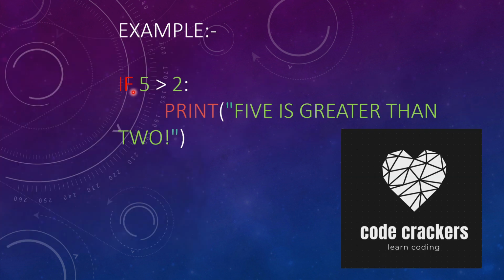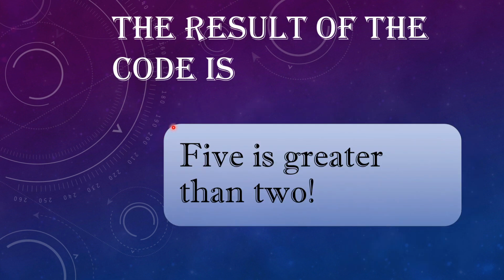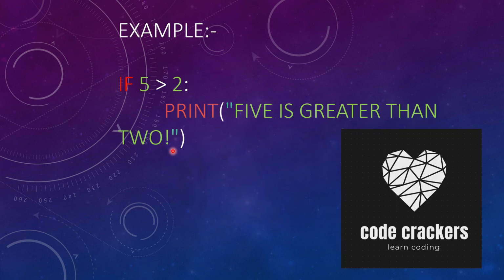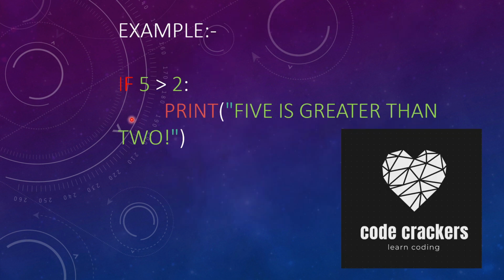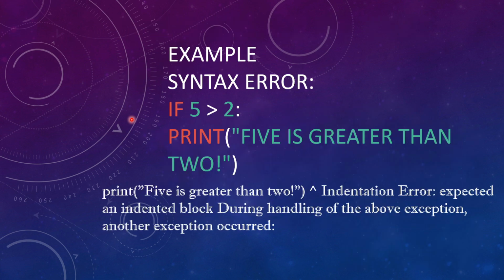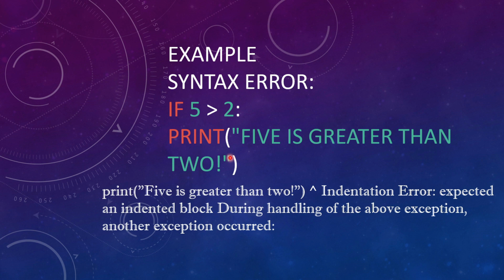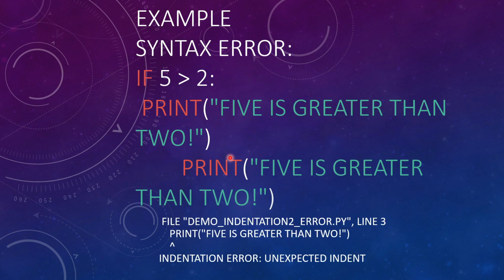python indentation # python